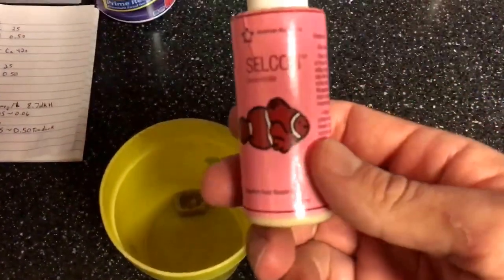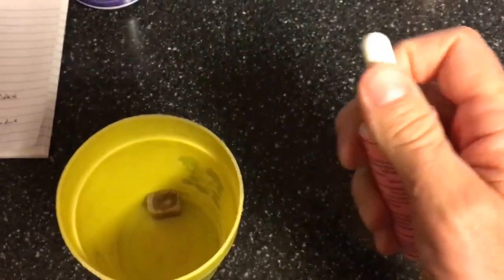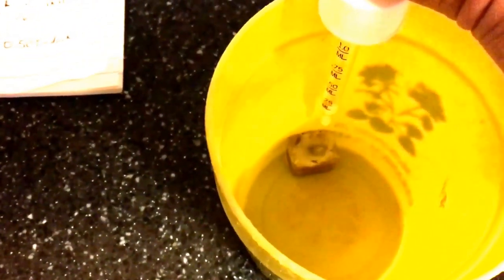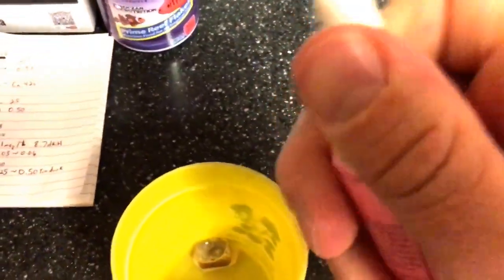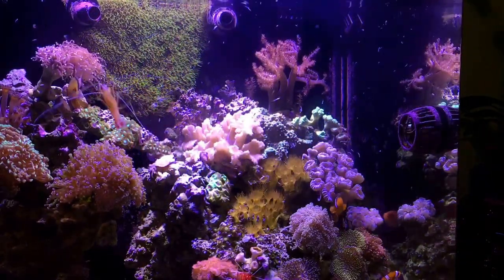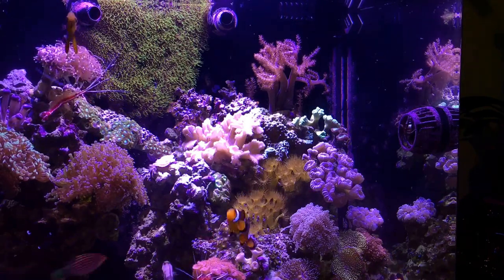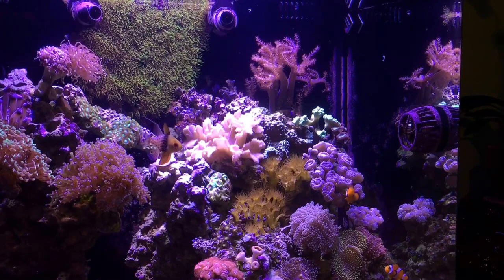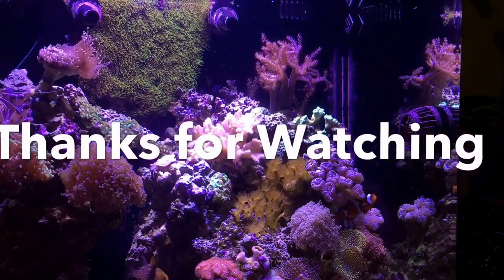Selcon Aquarium Food Booster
Selcon by American Marine Inc. is an aquarium food enhancer that boosts your fish's immune system and helps them to resist and fight off disease. Selcon is for saltwater systems only. This product was the biggest buzz in fish food enhancers years ago. Old school reef aquarists know how valuable this product is and continue using it today. Try it for yourself, and you will see just how good this stuff is. Your fish and filter feeding organisms will love it.